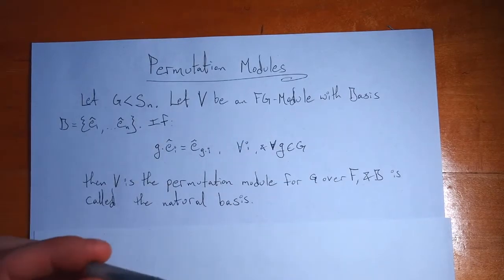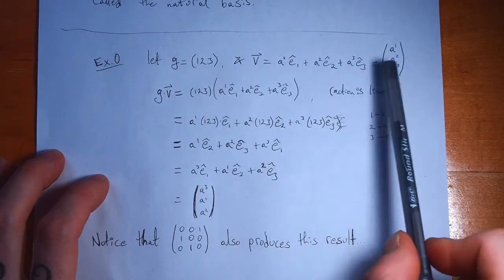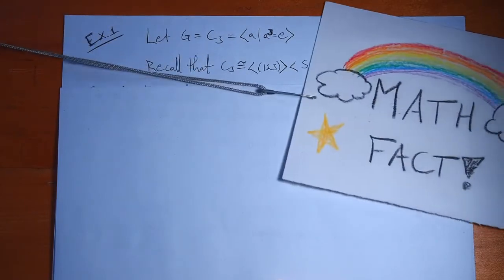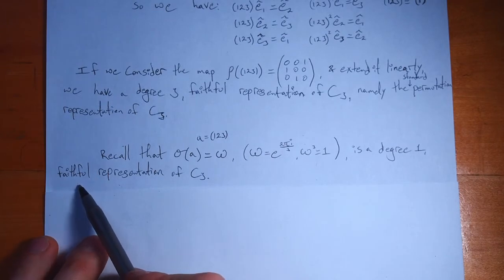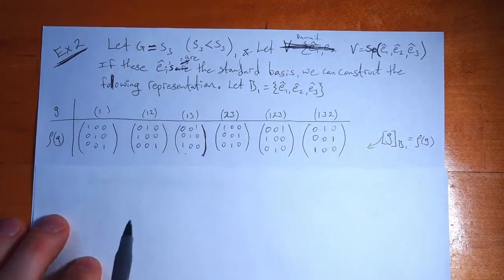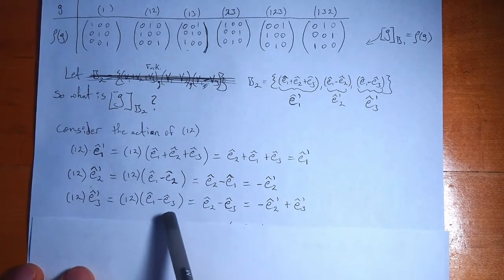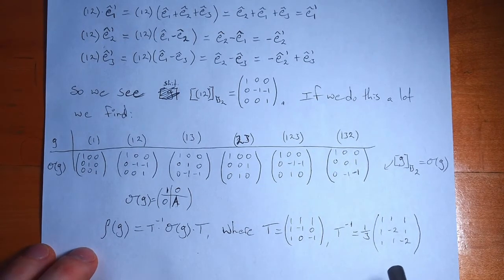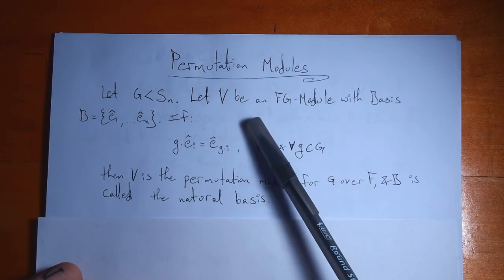Discrete Representation Theory Ep. 7 - Permutation Modules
This video looks at permutation modules, and shows how to use them to construct permutation representations.